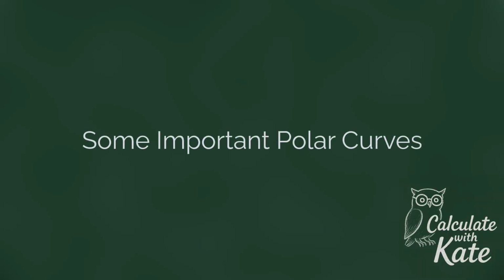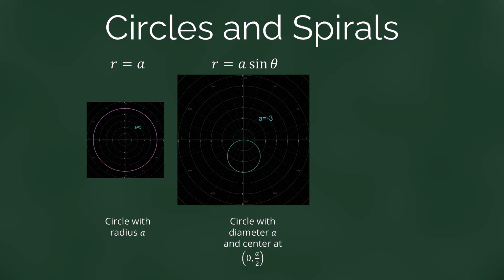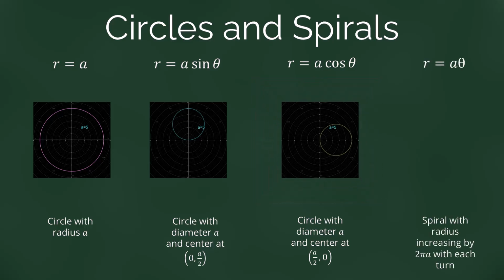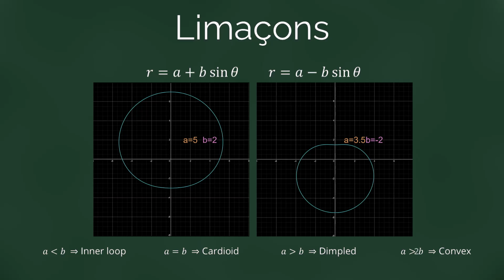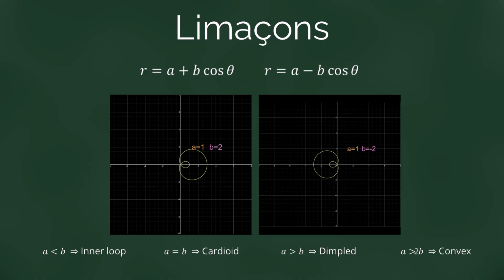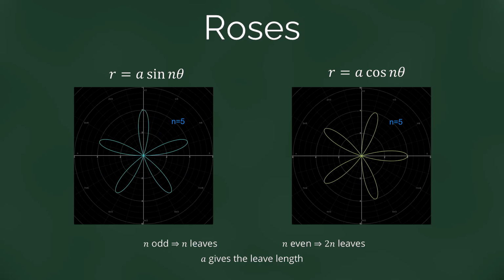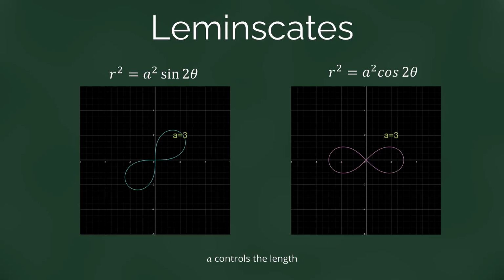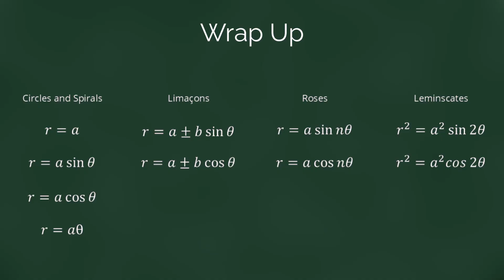Some Important Polar Curves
In this video, we explore the major classes of polar curves and how each type creates unique and beautiful shapes. You’ll see how simple equations in polar form can generate circles, spirals, limacons, roses, and lemniscates — and learn how to recognize their key features from the equation itself.

We’ll cover:
✅ Circles and how their equations appear in polar form
✅ Spirals and how r changes continuously with θ
✅ Limacons, cardioids, and inner loops
✅ Rose curves with their symmetrical petals
✅ Lemniscates — figure-eight shaped curves
✅ Tips for sketching and identifying each class quickly

Perfect for Precalculus and Calculus students learning to graph and interpret polar curves before moving into calculus applications like area and slope.

00:00 Introduction
00:12 Circles and Sporals
01:31 Limacons
02:48  Roses
03:30  Leminscates
04:03 Wrap UP